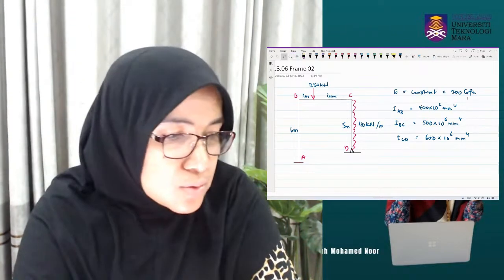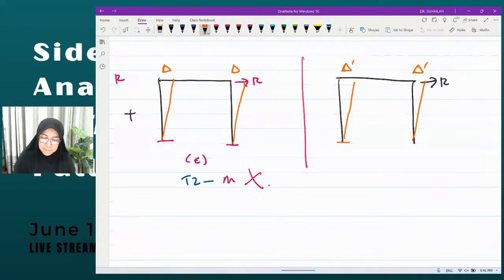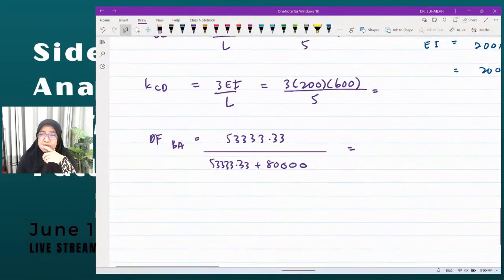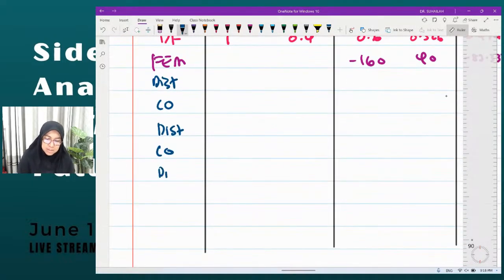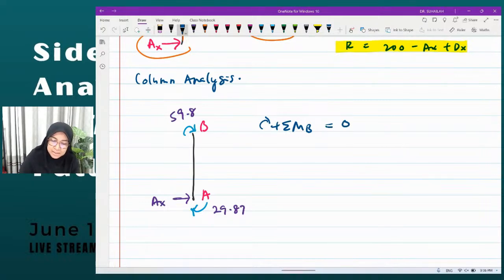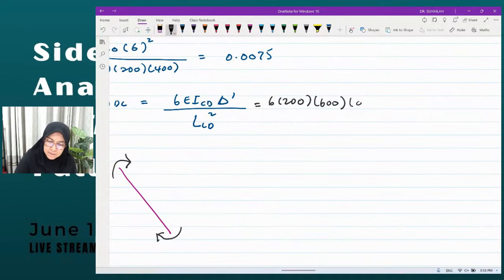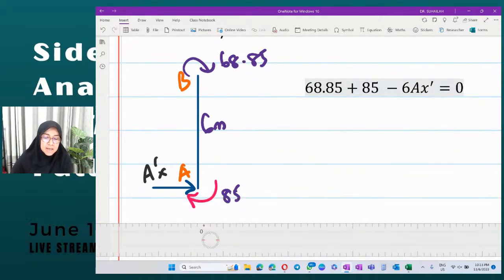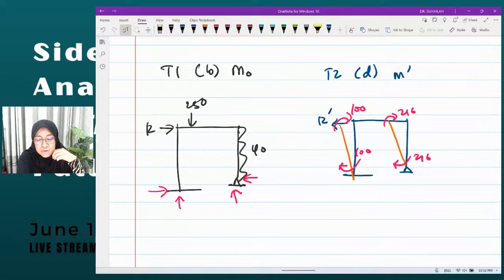[13.06.2023] FRAME ANALYSIS USING MOMENT DISTRIBUTION METHOD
FRAME WITH SIDESWAY, MOVING TOWARDS LEFT DIRECTION